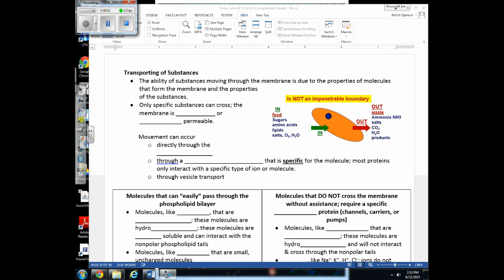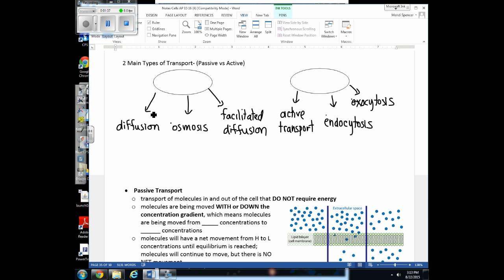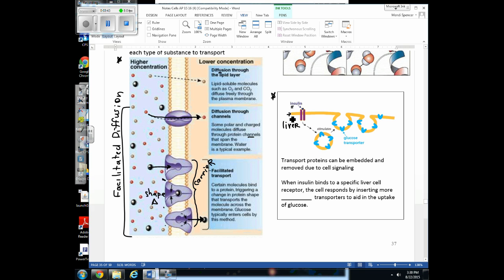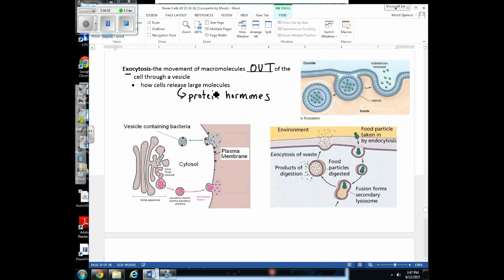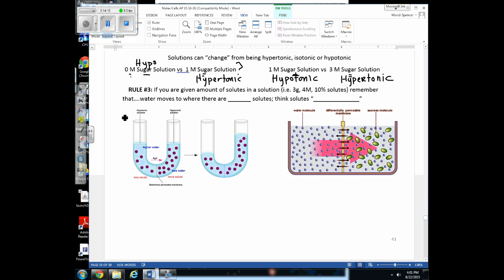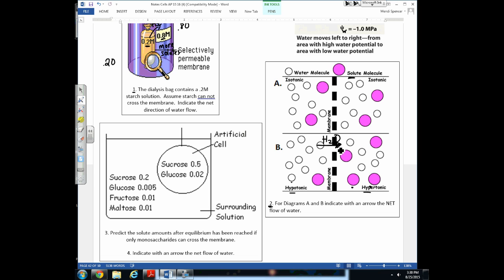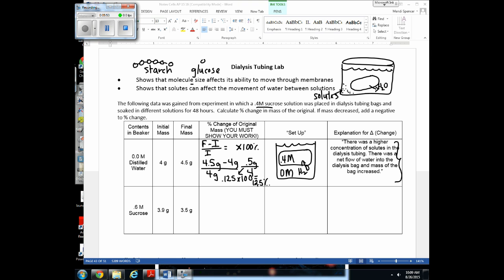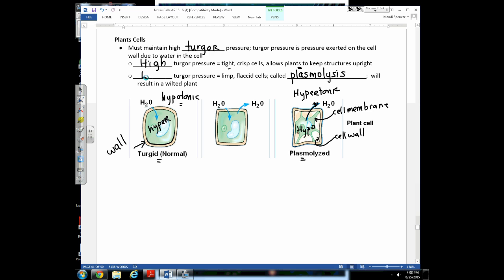Unit 3 Lecture 5 (AP Bio)- Transports